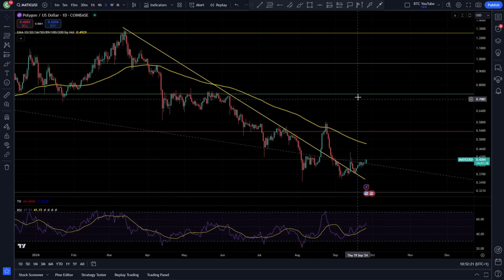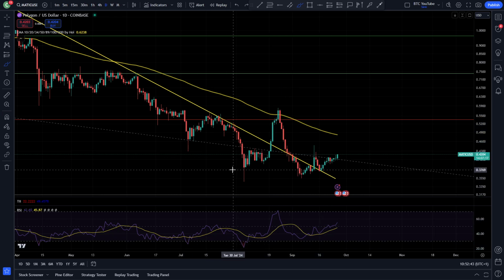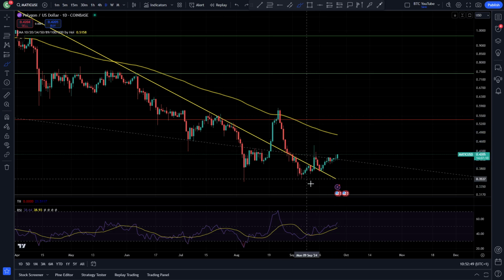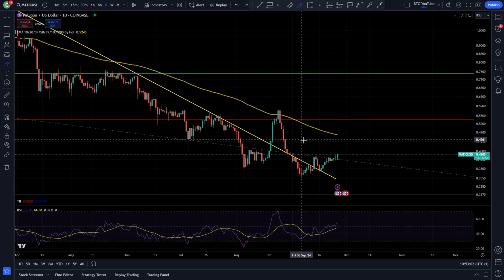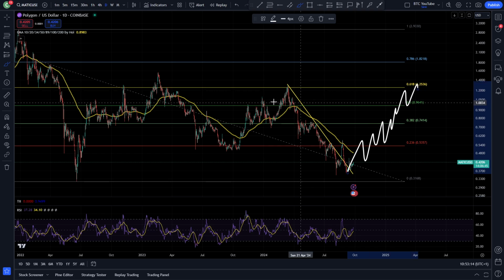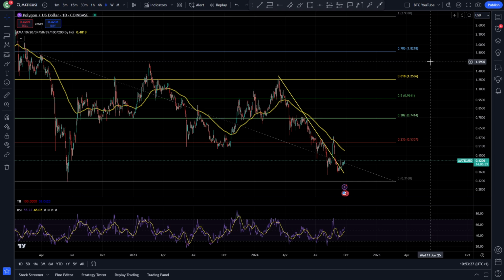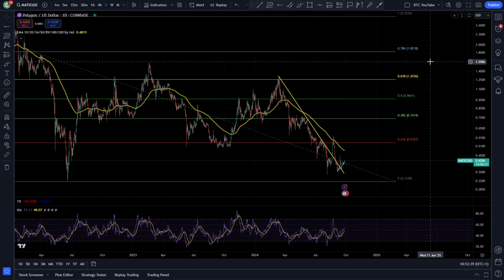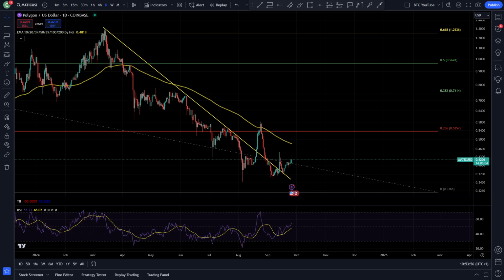POLYGON BREAKING OUT NOW! | TECHNICAL TARGETS | POLYGON PRICE PREDICTION | $MATIC TECHNICA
✅ GRVT.io - Sign up and trade today to receive exclusive inside access to their beta, airdrops, prizes and potential rewards!

DM On Twitter To Grab My Trading Bot That's Been Making Me 5%+ Per Month For The Past Few Years. ($10k+)
Sign Up With Blofin Below To Receive a $300 Futures Bonus Credit + The Chance To Win A Tesla + More Prizes 👇👇👇

✅ BLOFIN 👉 $5000 Sign Up Bonus